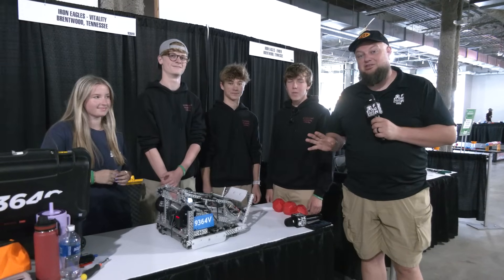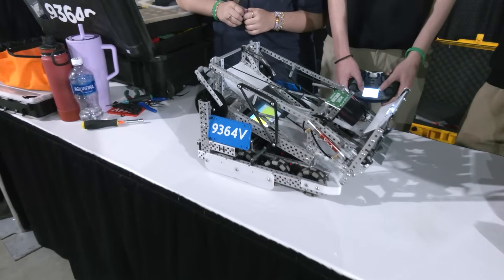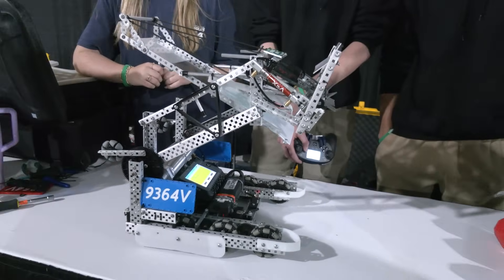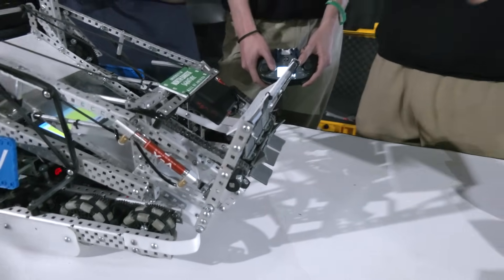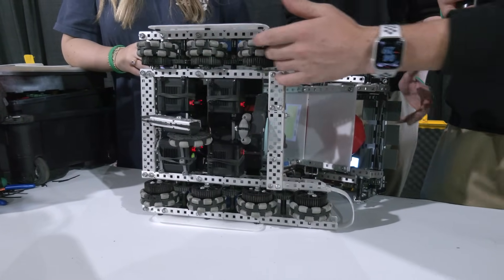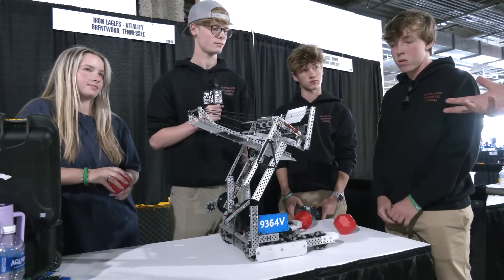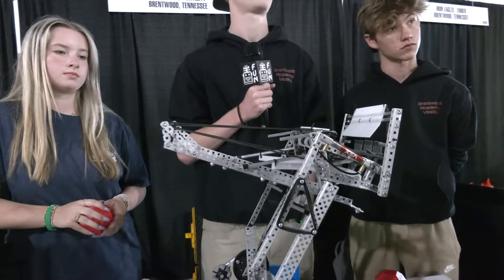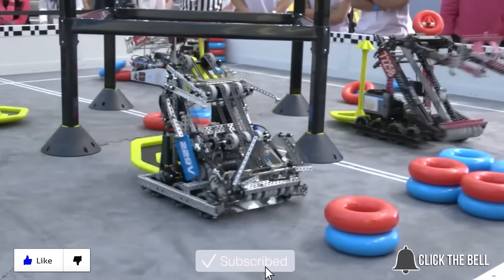9364V Iron Eagles - Vitality | Pits & Parts | Push Back Robot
The Iron Eagles program is revamped and ready to continue their impressive legacy and 9364V Vitality is off to a great start with their low bot featuring a quick and effective 4-bar. Check out their utilization of flaps instead of flex wheels along with delrin guides and more on Pits & Parts